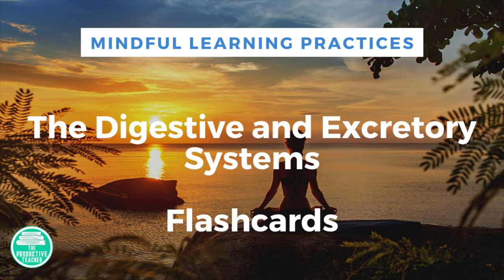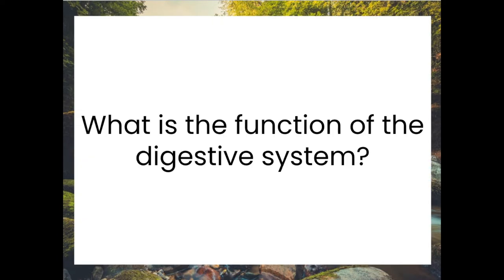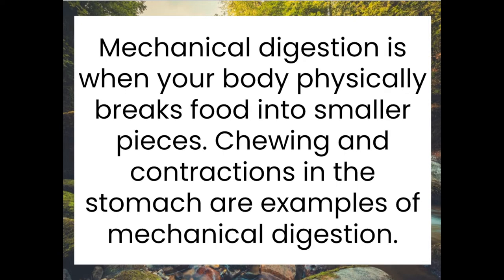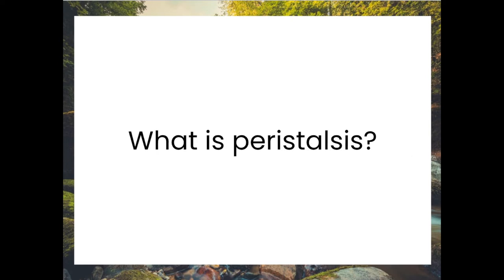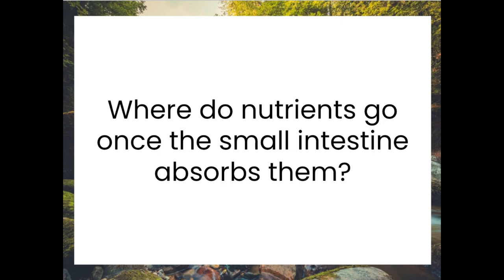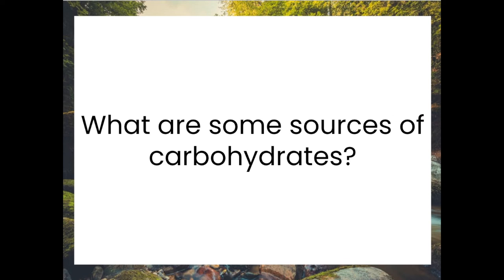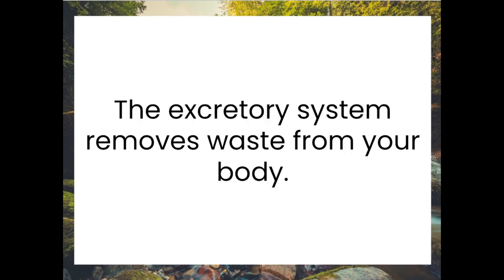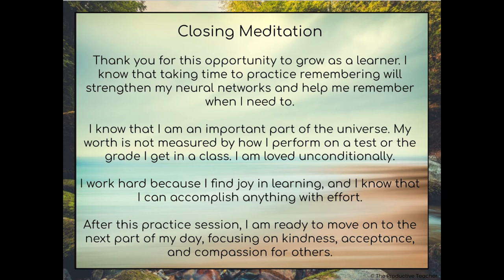Digestive and Excretory Systems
We need repeated practice to learn, and flashcards are a great way to get results. This set of flashcards is all about the digestive and excretory systems. They review important vocabulary and concepts students will need to know after a unit on the digestive and excretory systems.

The flashcards are a study tool created by Mindful Learning Practices. Resources from Mindful Learning Practices combine reviews of curricular content as well as insight into how we learn while always maintaining a focus on the entire individual.

for more information on developing a grounded lifelong learner.